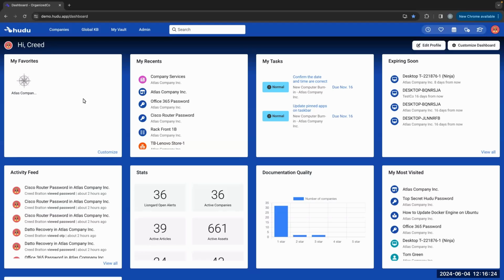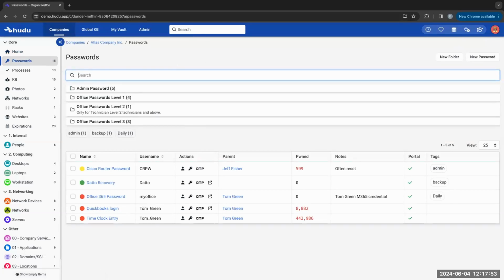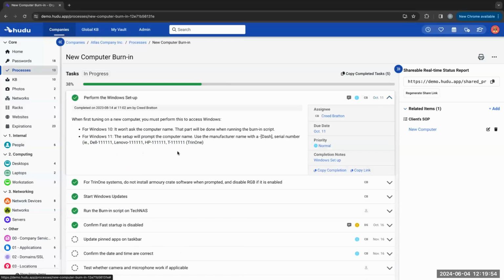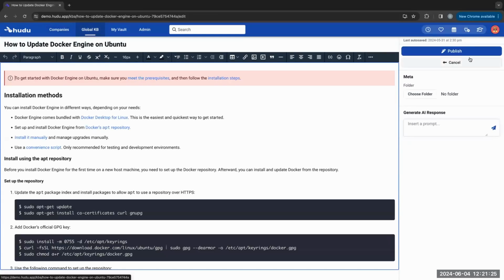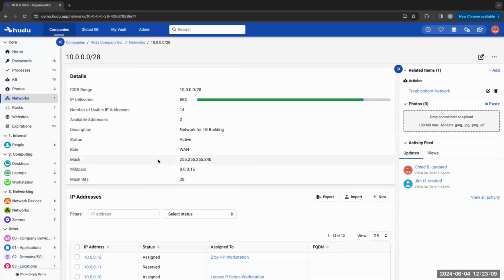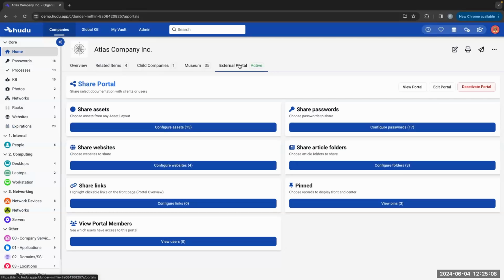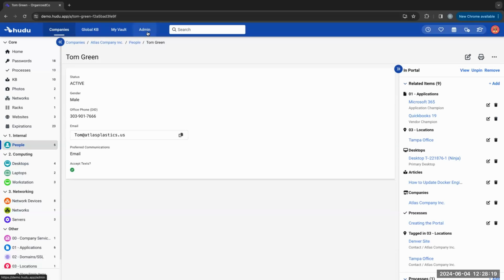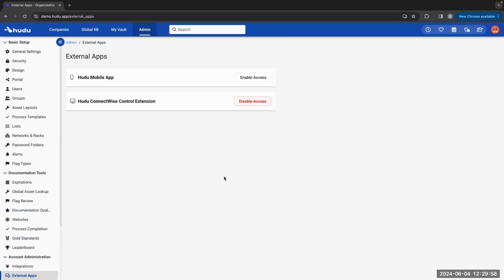Hudu Demo - Product Overview Q2 of 2024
Watch a high-level overview of how Hudu organizes your documentation. In the video, we explore the tools available for your documentation needs and the customization options.

0:00 - Intro
1:30 - Core Tools
8:24 - External Portal
9:04 - Assets
10:16 - Admin